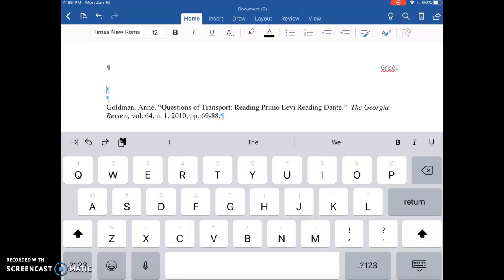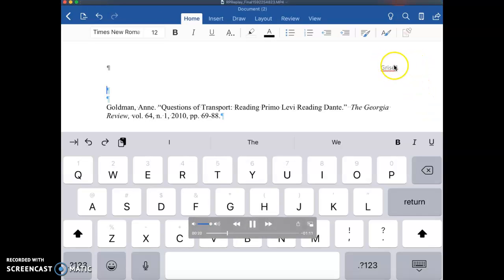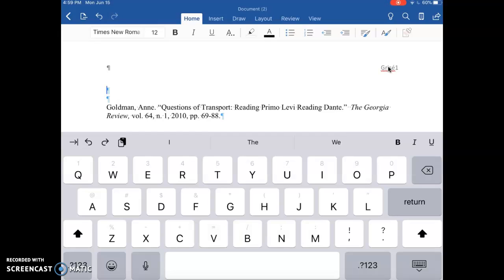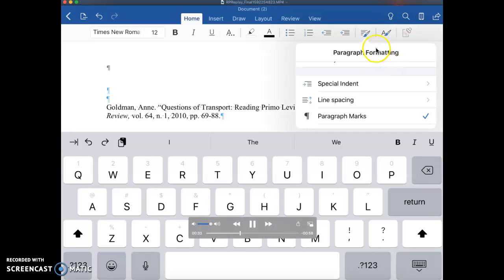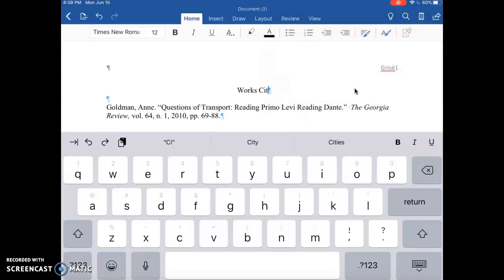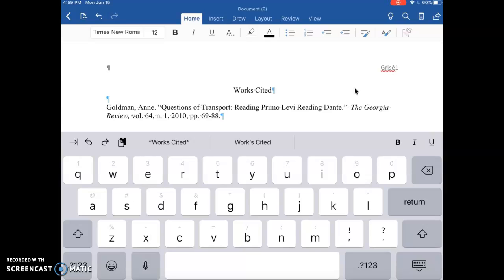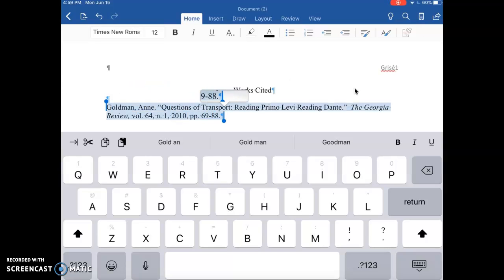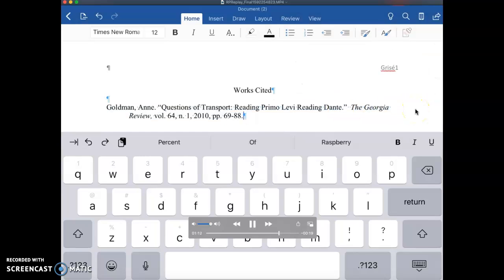MLA Works Cited for iPad